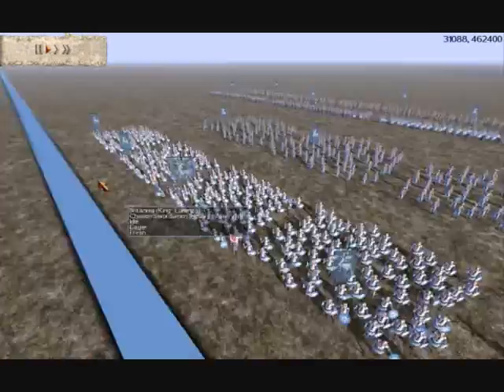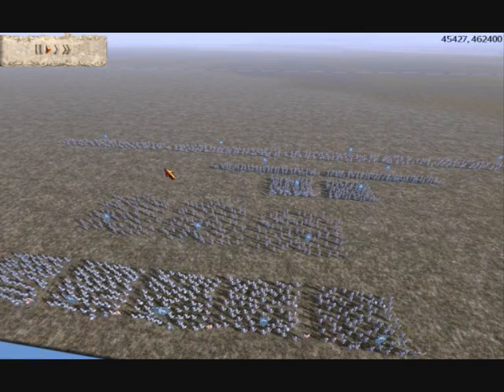King_Lorenzo's Retirement Match - Britons vs Egypt (You dont have to play Skirmish! :D)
Ok so this is my last my video :) I thought I should go out with a bit of a bang and actually use me and Prince of Macedon's tiff (I said he used a cheap Briton skirmish army and now he doesn't like me much) as fuel for my last video.

Essentially this battle is about trying a tactic that is different and risky, rather than sticking to a boring and overly used drill (Skirmish tactics). In this battle I play as the Britons vs Egypt (played by HellsSaint of the samurai clan). It's a 12500 denarii battle on the grassy flatlands and I have set out to not use chariots. Rather than be cheap and use a skirmish army, I have used a mostly infantry barbarian army with some missile support!

Enjoy and know that there are other tactics than the ones used by POMMY :)

I hope you all enjoy the video and gives you some ideas of how to play outside the box :D